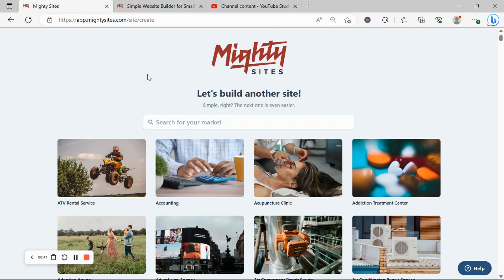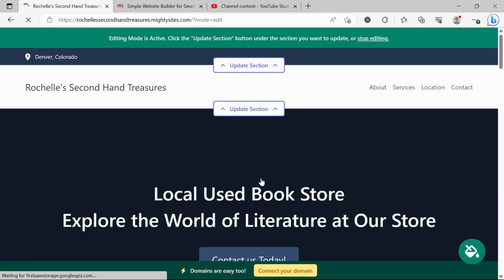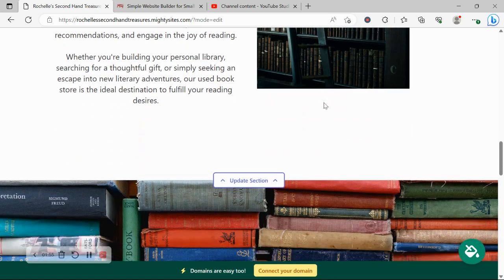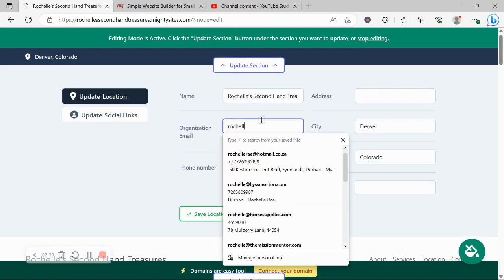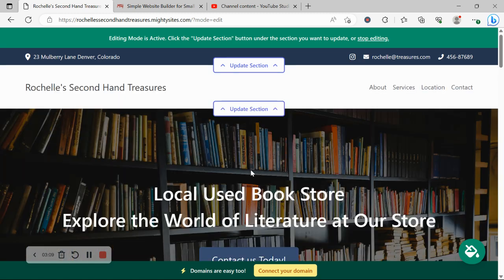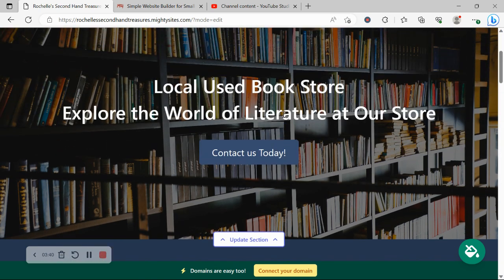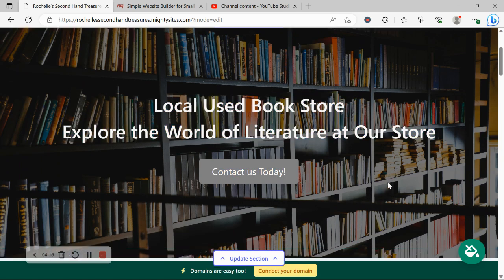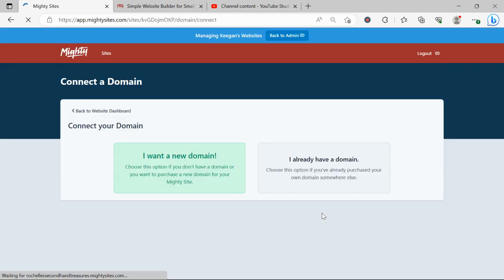How to Create a Website for Your Used Book Store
Use the Mighty Sites small business website builder to create a simple, professional website for your used Book Store.